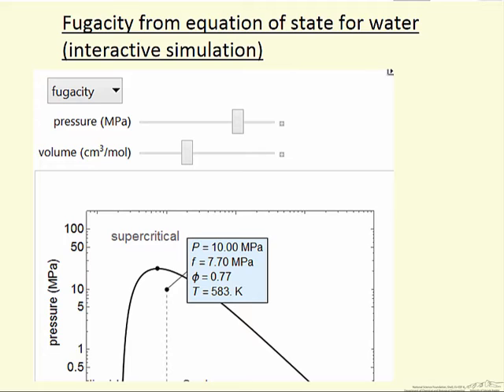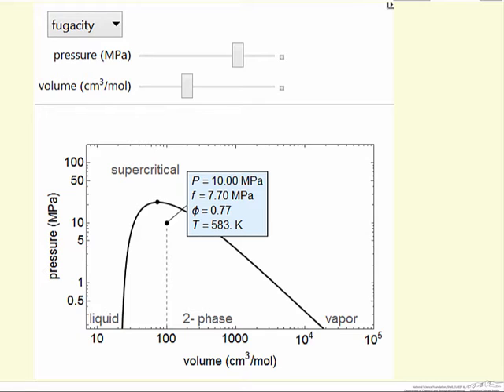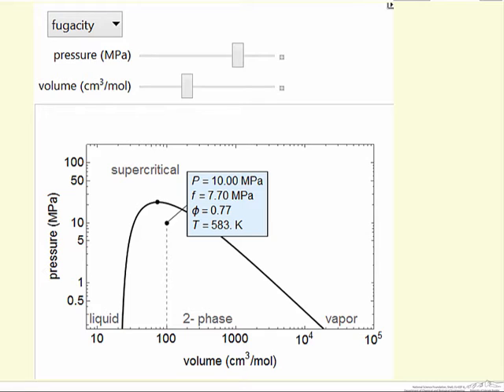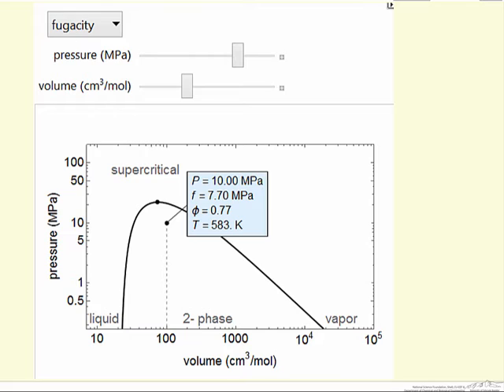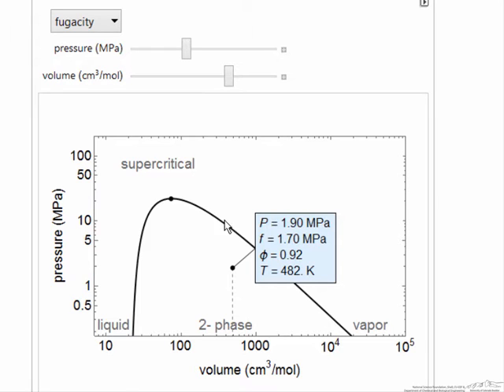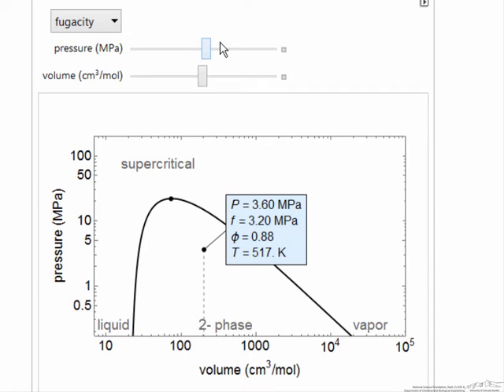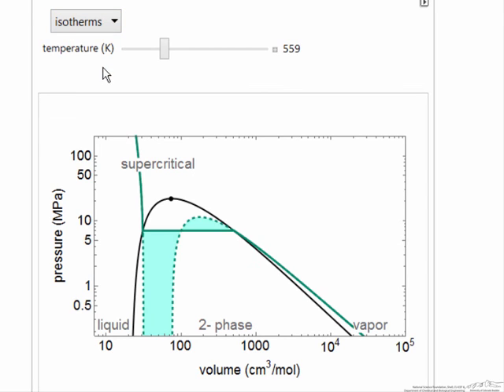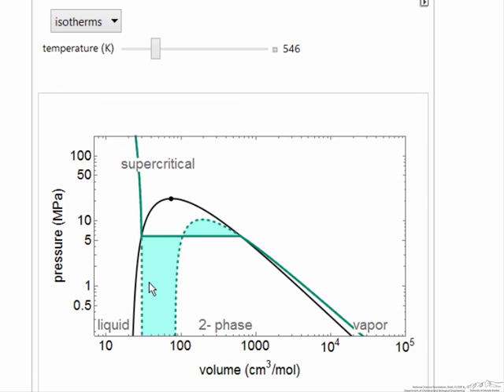Fugacity from Equation of State for Water (Interactive Simulation)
Describes how to use an interactive simulation that calculates fugacity and fugacity coefficient as a function of pressure and volume for water, which is modeled by the Peng-Robinson equation of state. The simulation is located at: